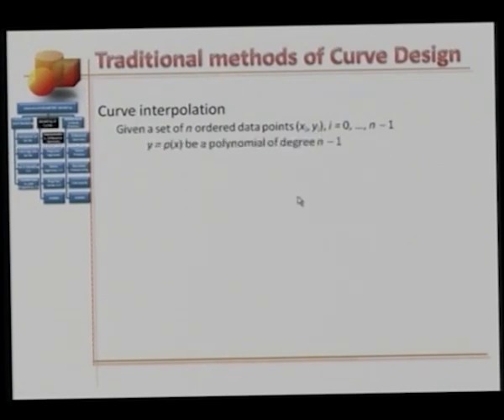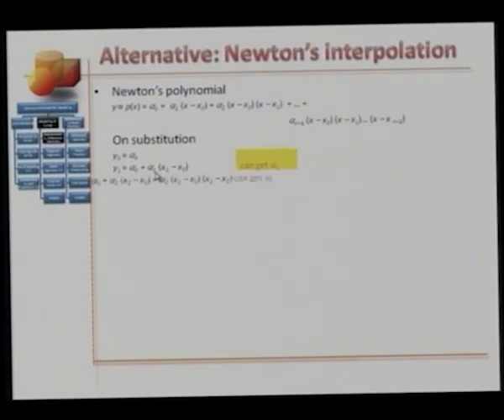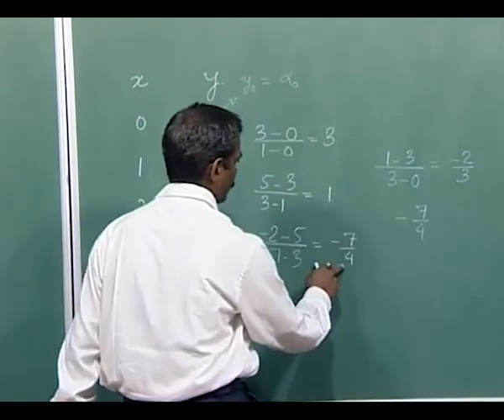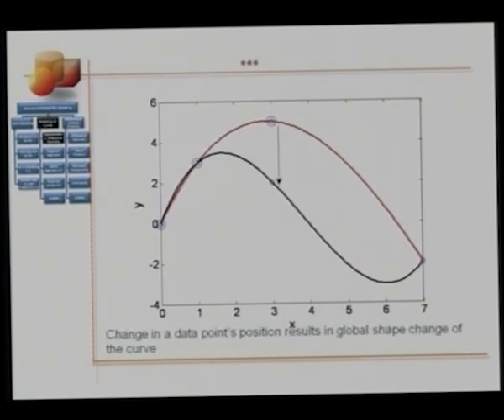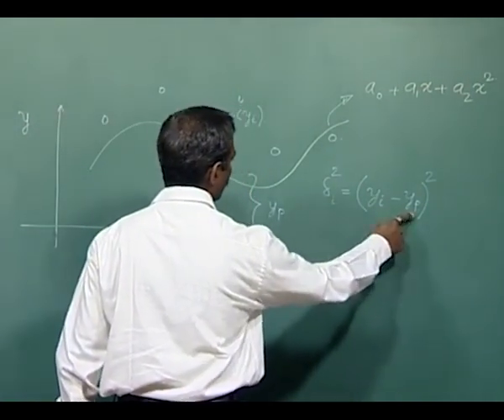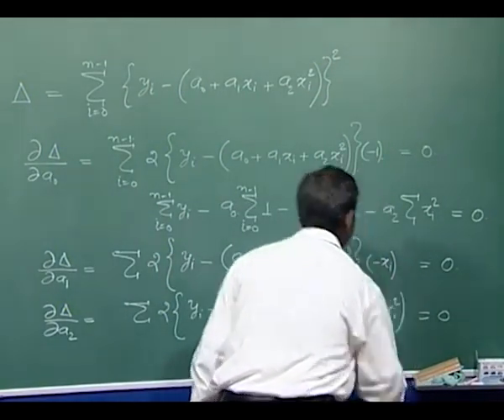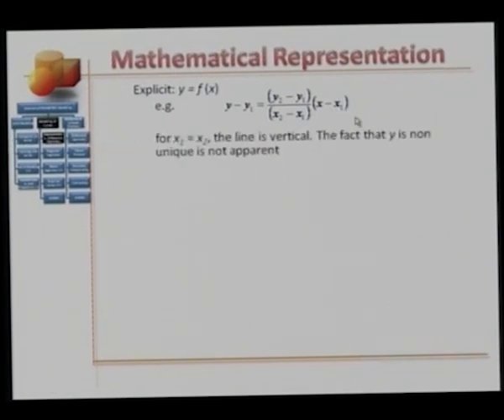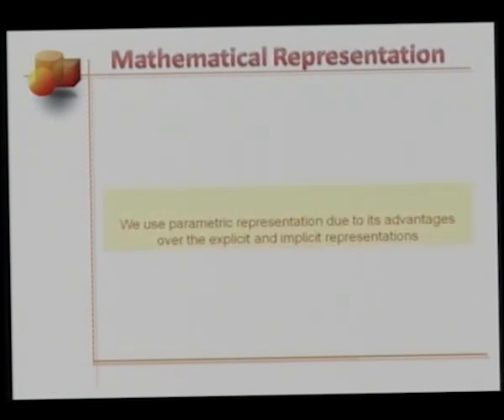Lecture-12 CH27SP swayamprabha